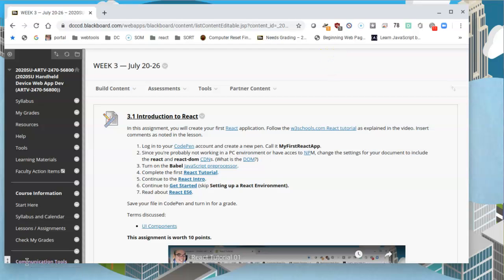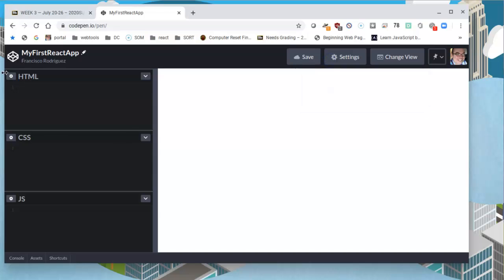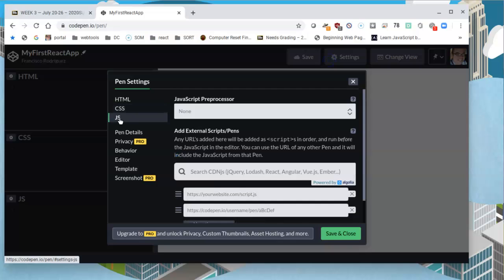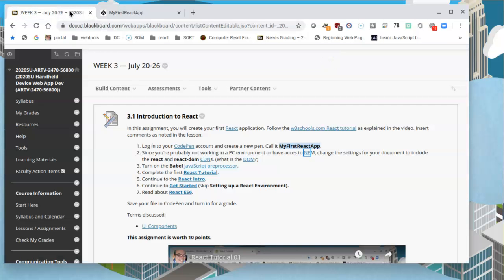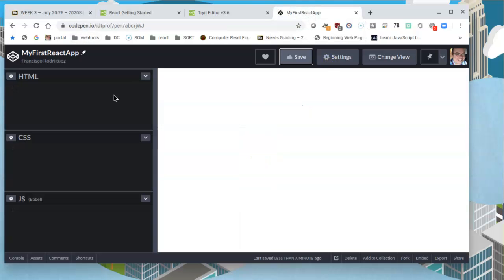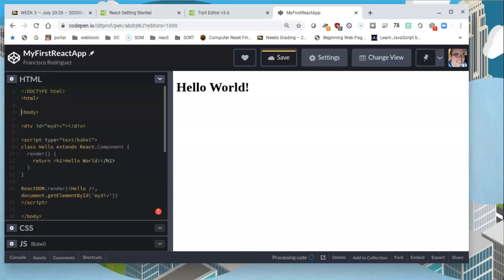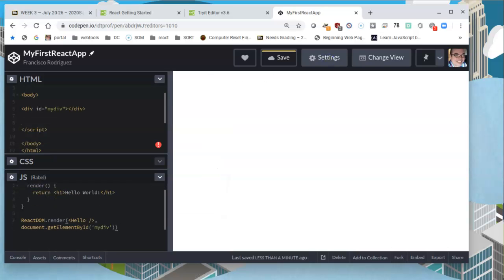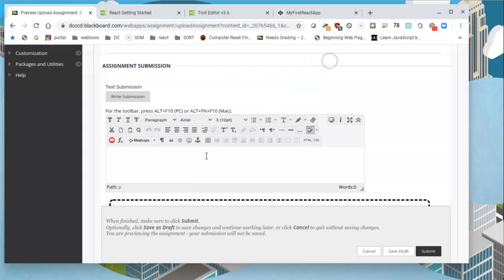React Tutorial 02